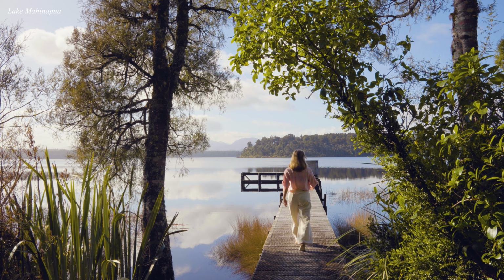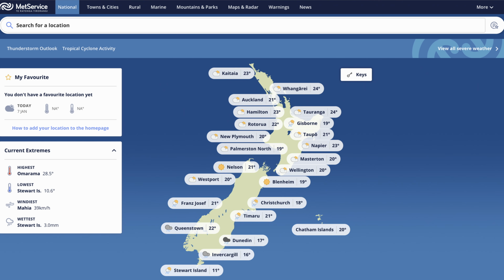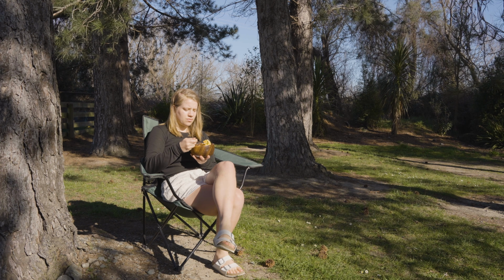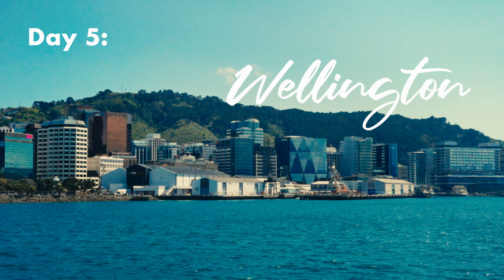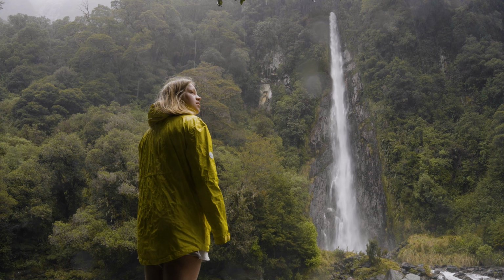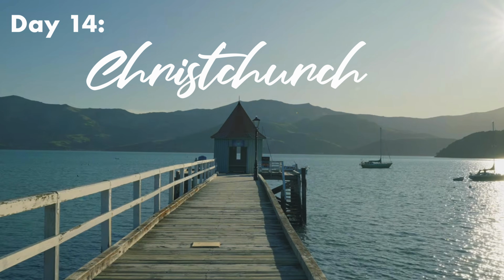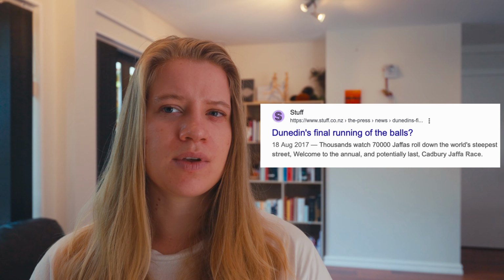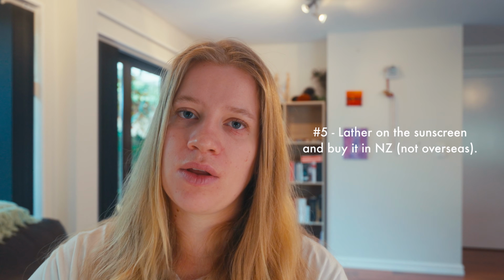How to Spend 14 Days in New Zealand - Ultimate Road Trip Itinerary (& Local Tips)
As a kiwi who's lived in New Zealand for most of my life and has been on more than three massive road trips around New Zealand, I wanted to share all my travel recommendations for New Zealand, plus a 14-day road trip itinerary through the stunning landscapes of my home country! In this ultimate travel guide, I'll share with you a step-by-step journey from the North Island to the South Island, sharing all of my inside tips, must-visit destinations and other important things to note.

Dates visited:
Dec 2021 - Jan 2022
Sep 2024 - Oct 2024
Plus I've also lived in Taupo, Wellington and Greymouth :)

TIMESTAMPS:
00:00 Intro
01:00 Landscape / Geography
03:10 Seasons & Weather
05:23 Transport
08:38 Budget / Costs
11:23 14 Day Itinerary
11:30 Day One
11:47 Day Two
12:09 Day Three
12:31 Day Four
13:02 Day Five
14:09 Day Six
15:16 Day Seven
16:33 Day Eight
17:38 Day Nine
18:15 Day Ten
19:20 Day Eleven
20:07 Day Twelve
20:50 Day Thirteen
21:10 Day Fourteen
21:30 Alternate Routes & Add Ons
26:00 Other fun facts (cuisine, music etc)
28:13 Safety concerns & things to note

If you would like access to a PDF version of this trip itinerary with exact locations and driving times, plus my favourite campsites, just click this link, enter your email, and I’ll send it to you:

(I trust the norwegians more)
(great for seeing incoming fronts)

Ferry Issues (Okay this is so bad it's actually fun but not really)
NZ Earthquake Map (Because I think it’s cool)

Gear I Use:
Hi, my name's Éowyn! I'm a filmmaker from New Zealand. On September 1st 2023 I decided to quit my full time job and travel the world. I hope you'll find some information or inspiration in them that is useful to you. I post every week on Fridays at 5pm EST.